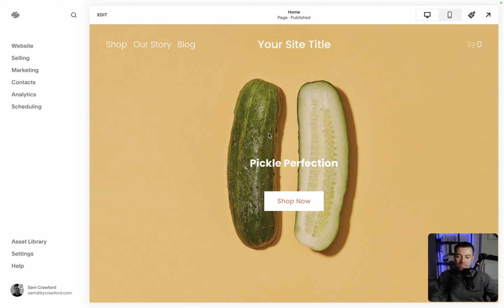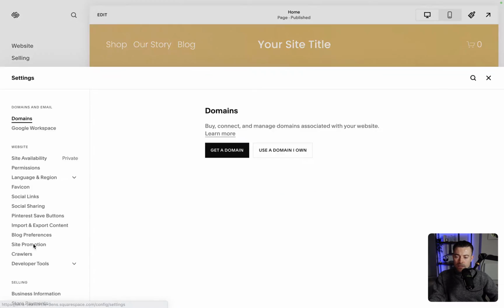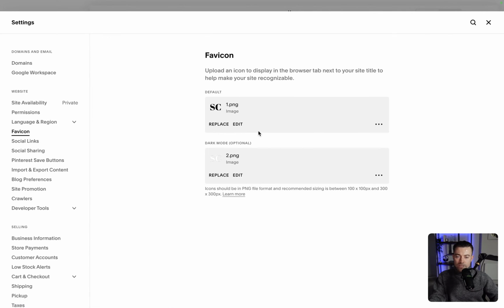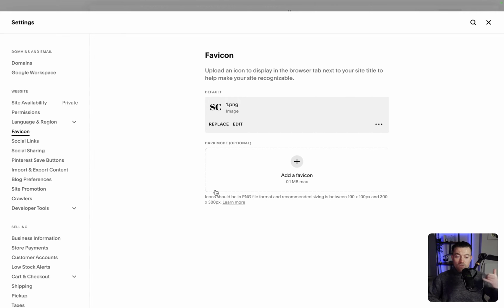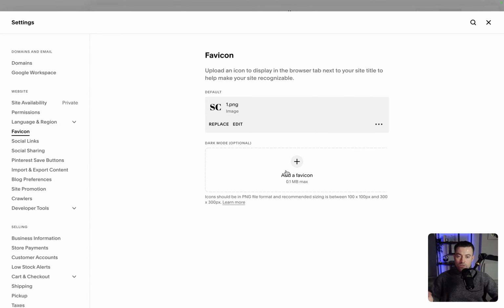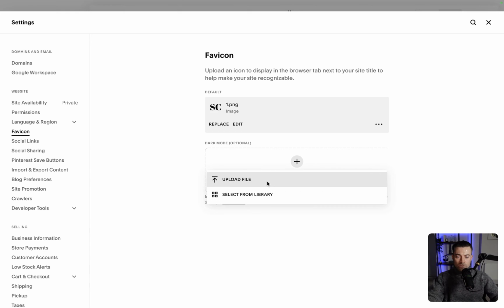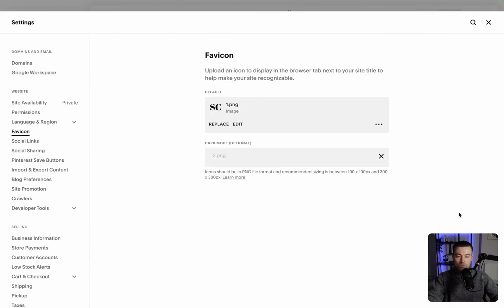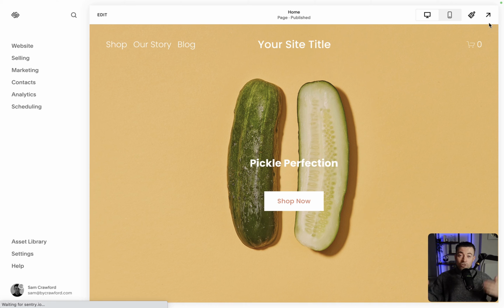Squarespace Guide: Customize Favicon for Light and Dark Browser Modes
📩 Join my newsletter for exclusive codes and updates There’s a quick and easy way to change your Squarespace favicon depending on whether a user is in a dark or light browser. Find out more in the latest by Crawford tutorial.

to discover how I can lead your Squarespace project.

Prefer to read your tutorials?

Timestamps

00:00 Intro
00:48 Changing Your Favicon
02:04 Outro